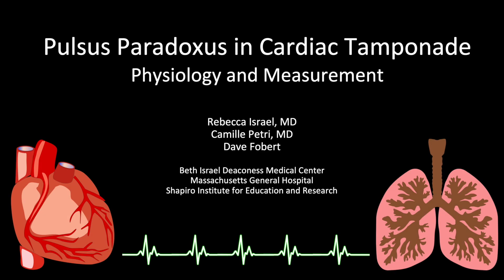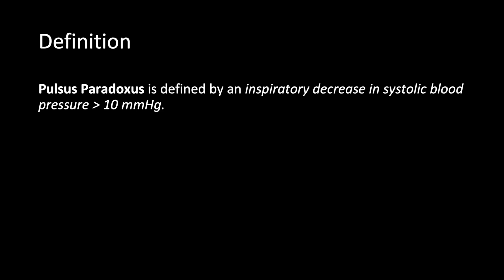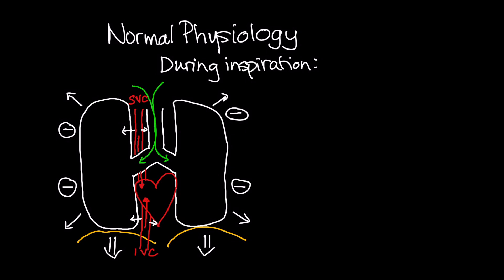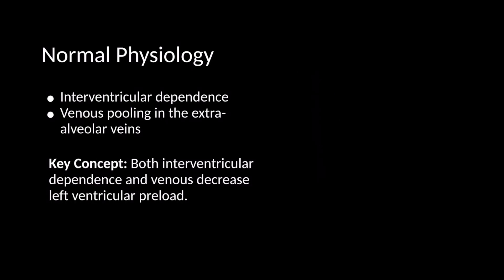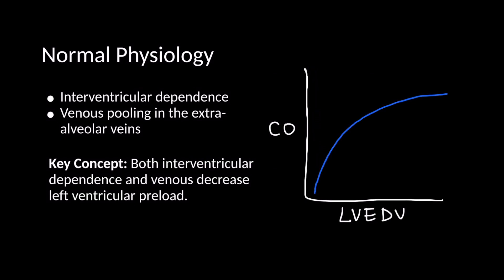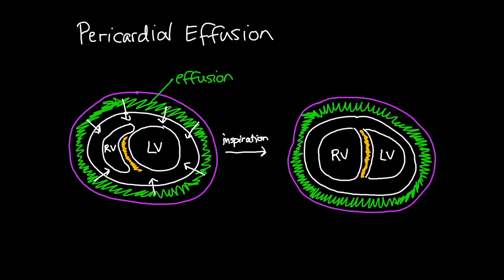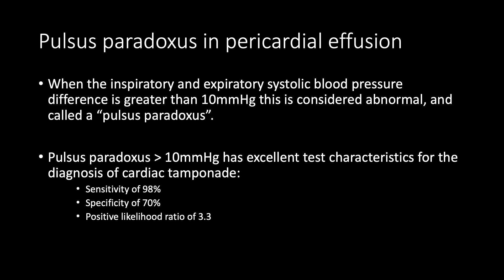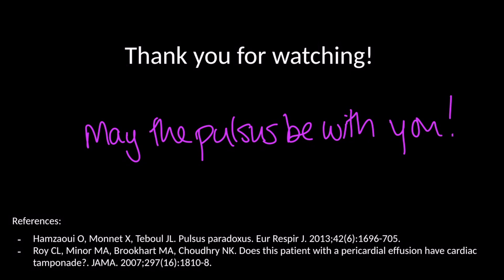Pulsus Paradoxus in Cardiac Tamponade - BAVLS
This video describes the physiology underlying pulsus paradoxus in cardiac tamponade and provides a demonstration of how to measure a pulsus paradoxus.